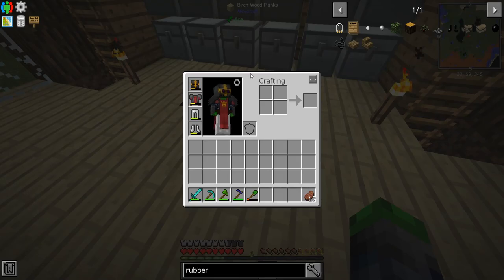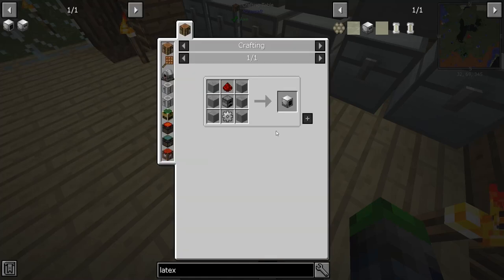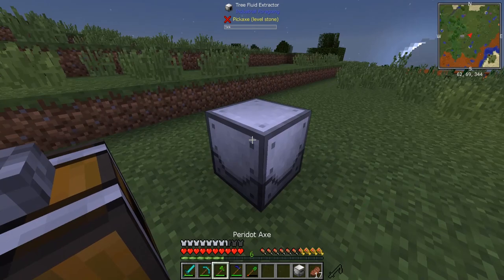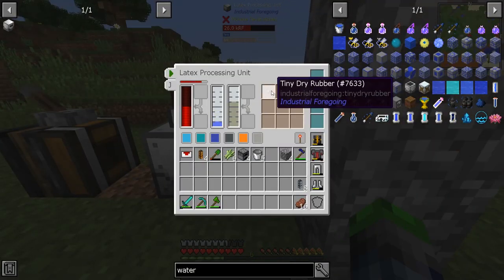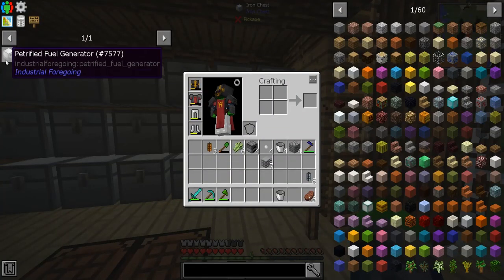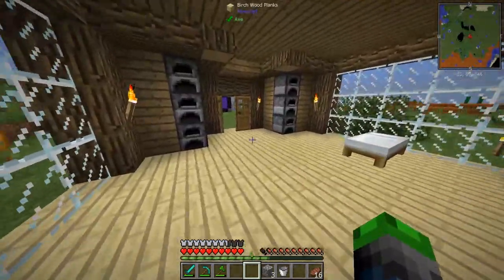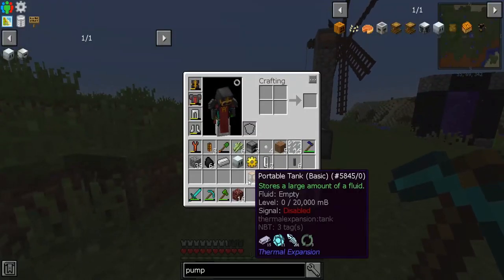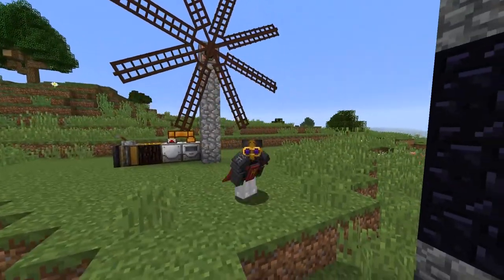Semi Auto Rubber Production!!! FTB Ultimate reloaded: Ep 5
Links!